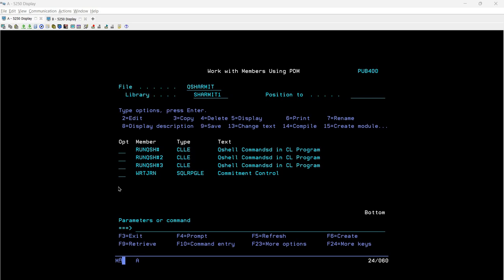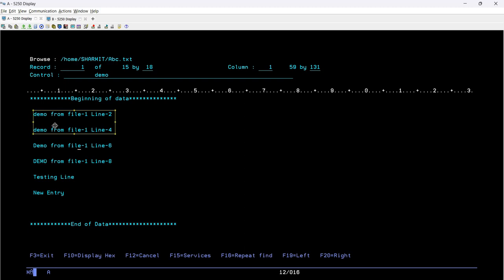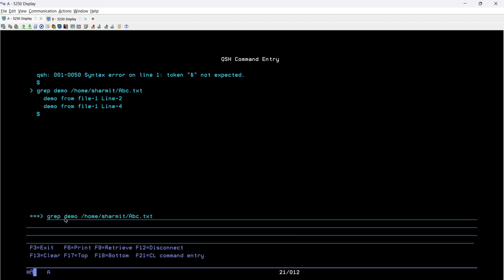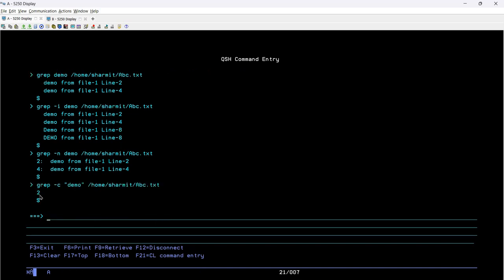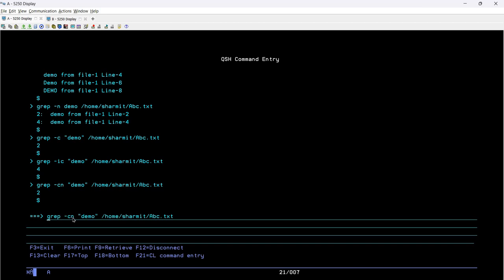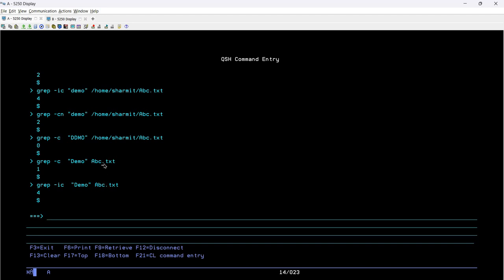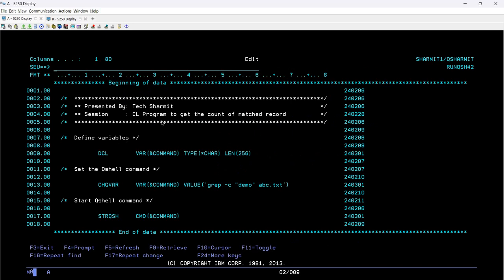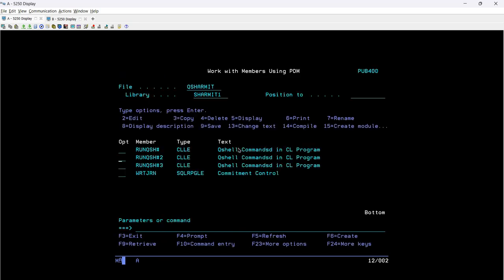grep command with -c to fetch count of matched record | grep Qshell command | ibmi training as400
1. Process to fetch count of matched string with grep -c Qshell command in files using clle program in ibmi training in english.

2. How  to get count of search keyword using grep with -c command in cl program in ibmi /as400 in english.

3.How to use grep Command  with -c using cl programming in as400 in english.

4. grep command command in english.

Qshell Programming | grep command | -r grep command | Cl programming | cl programming in ibmi | cl programming in as400